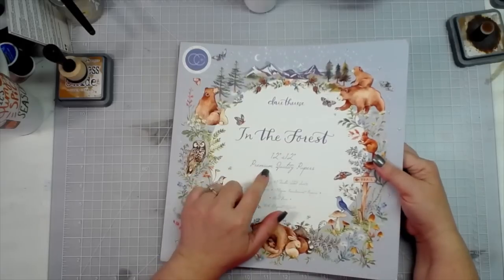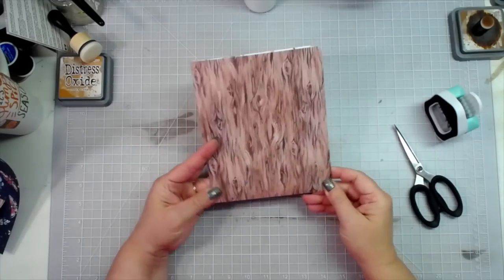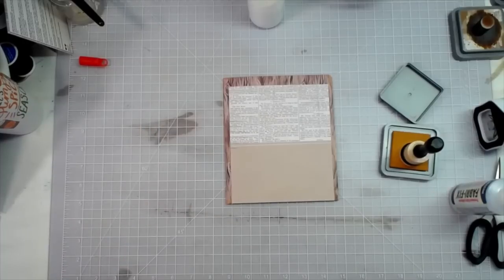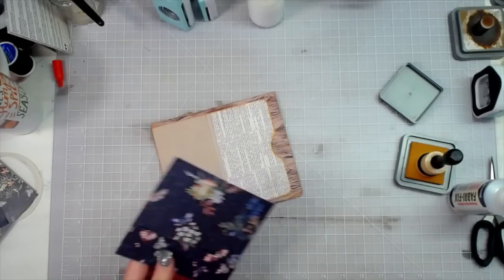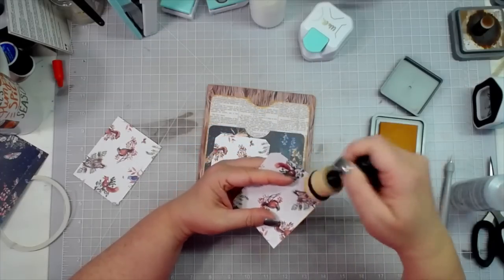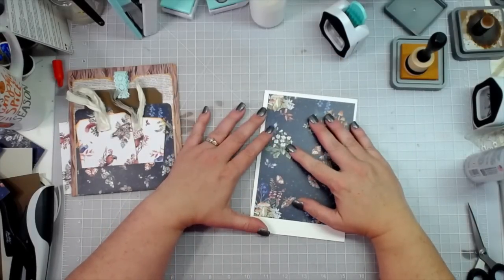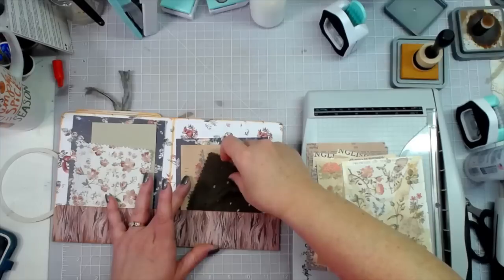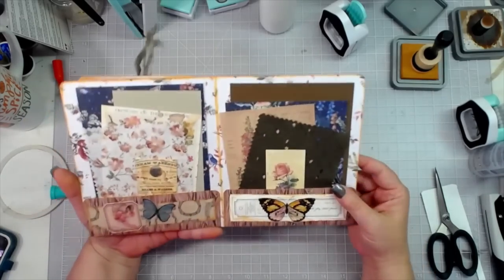EASY 5 POCKET FOLIO MADE FROM 2 SHEETS OF 12X12 CARD STOCK | I'M BACK IN MY STUDO!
I hope you enjoy making your own 5 pocket folios!

My wishlist

SWME
c/o Melina Pylant
5211 County Road 1435